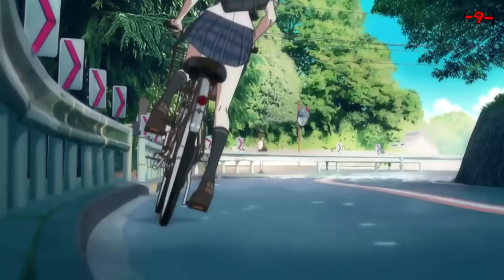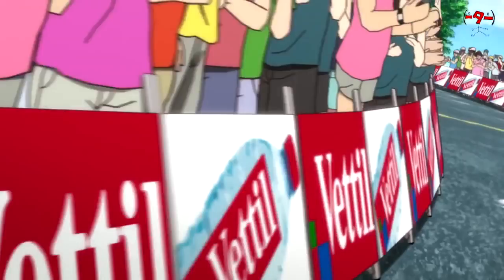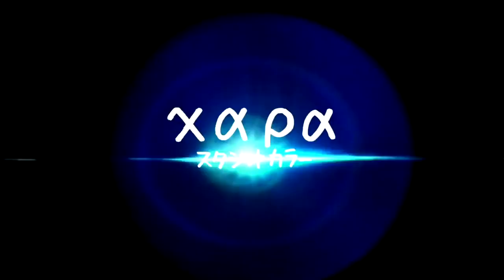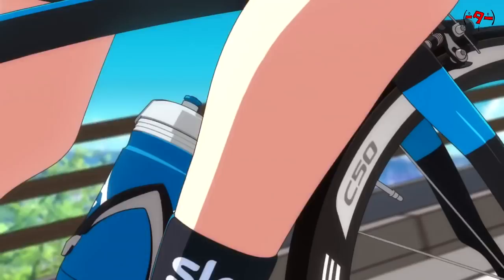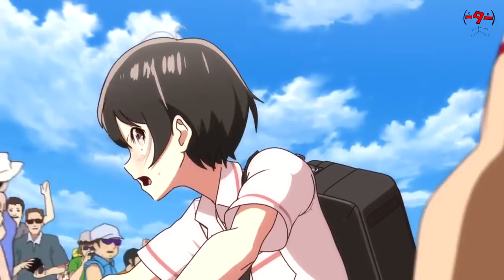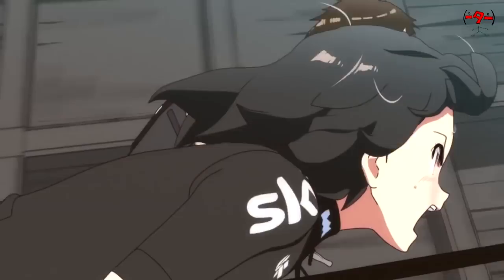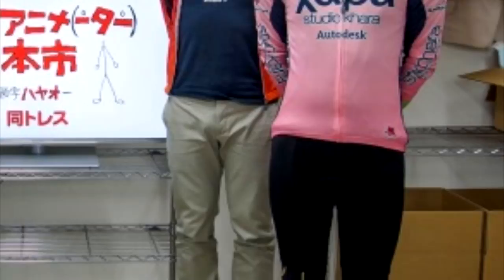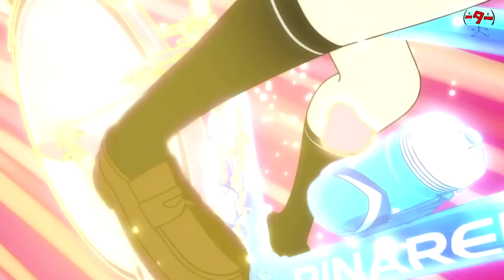Hill Climb Girl and Khara Digital Team | Animator Spotlight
Canipa spotlights the young 3D animators of Hill Climb Girl at Studio Khara. This is the second entry into the AniTuber Expo event.

Intro:
Animated by Christian Maize (@CookieficationJ)
Produced for The Canipa Effect

Animated by Dream High Animation (@DanimationH)

Anime series featured in this video (chronologically):
Hill Climb Girl
Kiznaiver
Evangelion 1.0: You are (Not) Alone